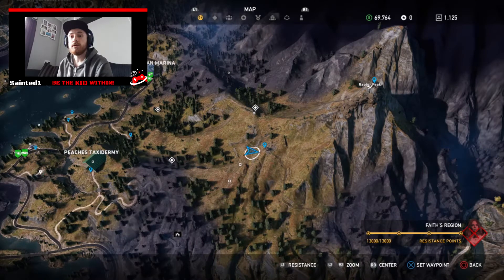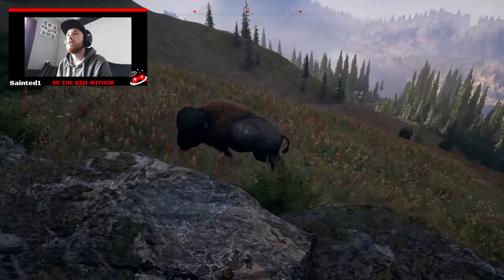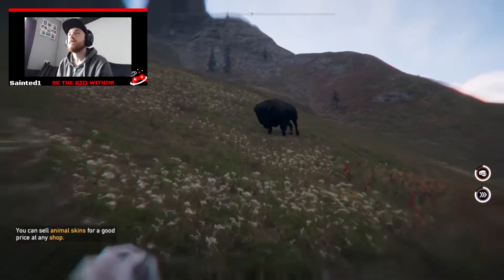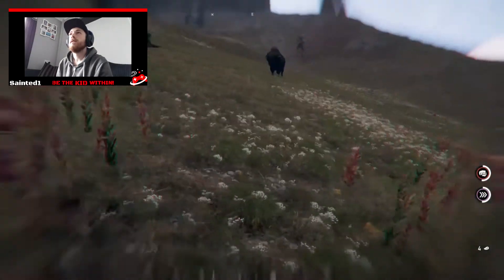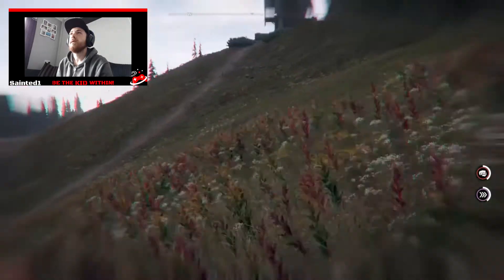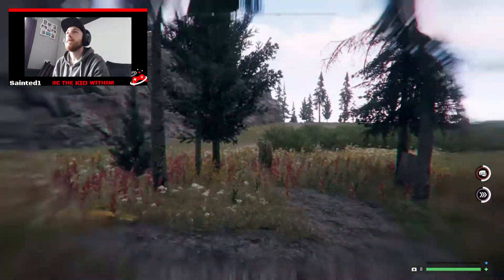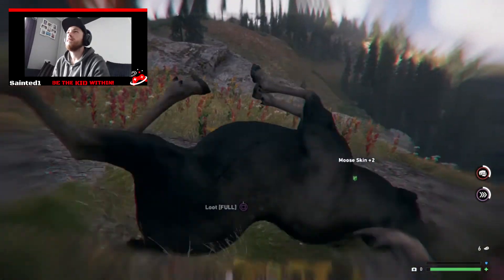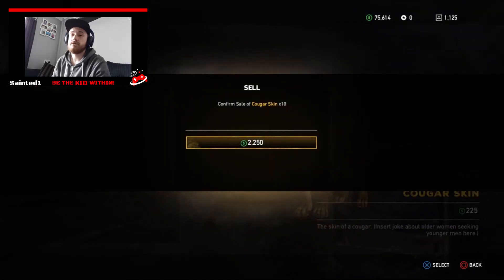Far Cry 5 Money Farming Method! Easy Money!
Hey everybody welcome back to another Far Cry 5 video!

This is a tutorial on the money farming method i personally use to make easy money on Far Cry 5 while having the most fun sending animals flying!

Also share with me your favorite money farming methods down in the COMMENTS and as always if you're new here be sure to hit the SUBSCRIBE and NOTIFICATIONS BELL for all the new videos to come!

Equipment i used:

Far Cry 5 Gold Edition
Seagate External Drive 2TB
Sandisk 16GB USB Drive
Samsung Galaxy S9 Plus